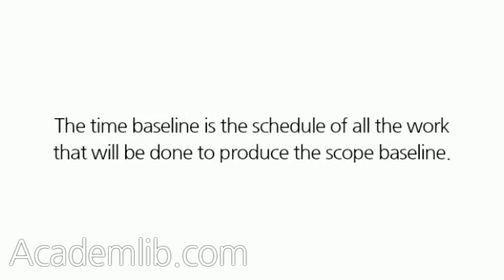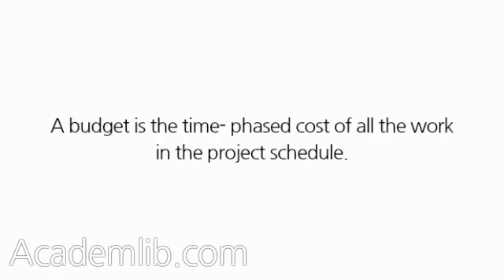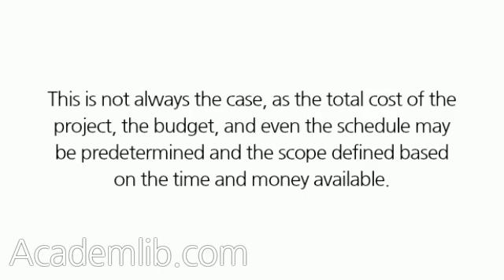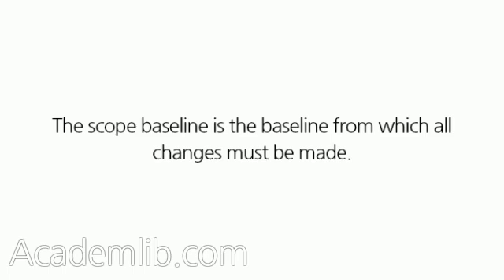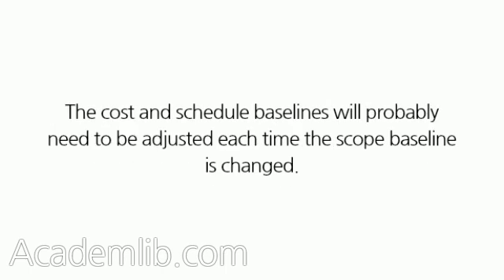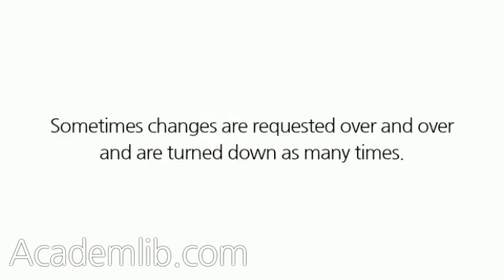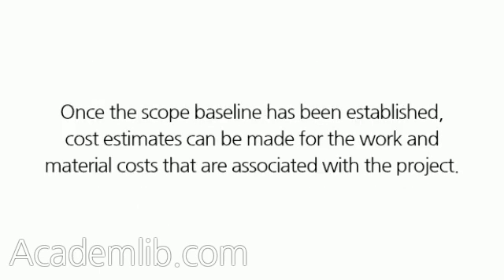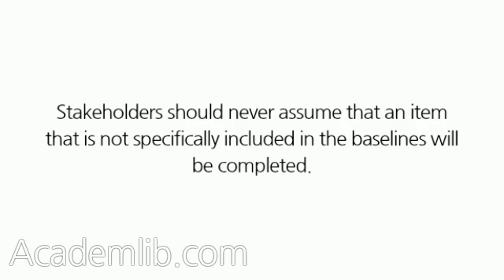What are the project baselines?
A project has three baselines that will be used for performance and progress measurement. They are the scope baseline, the time or schedule baseline, and the cost baseline. ...